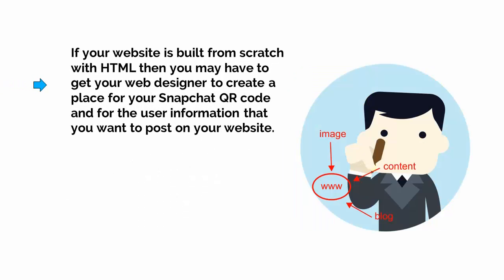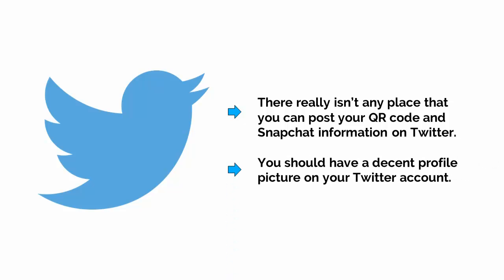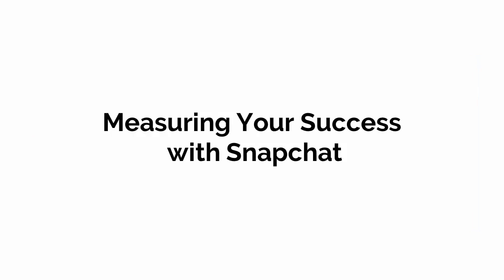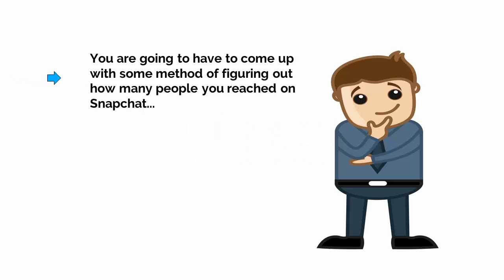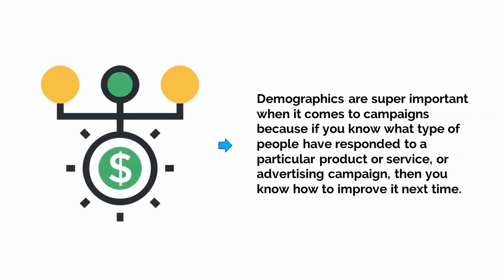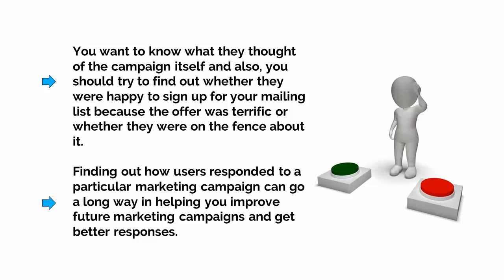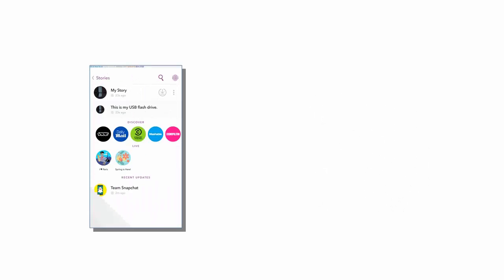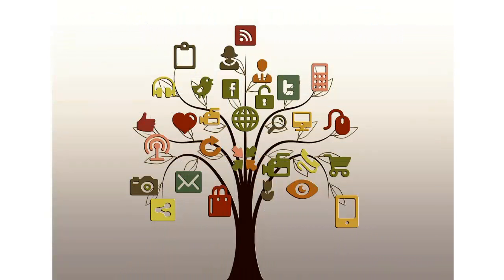HOW TO INTEGRATING SNAPCHAT WITH YOUR SITE AND SOCIAL MEDIA